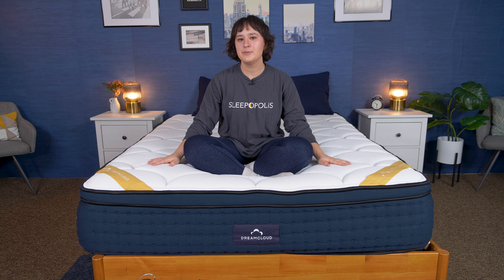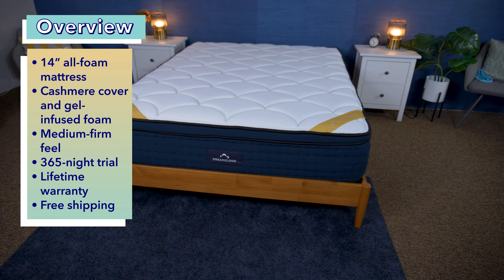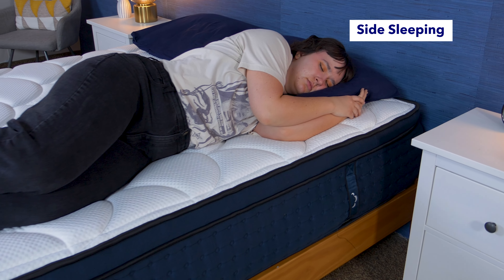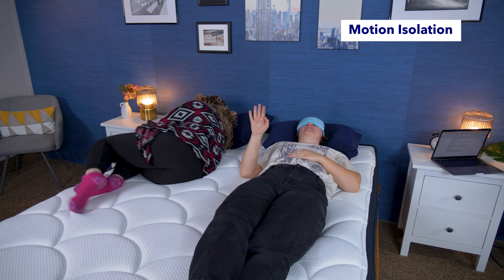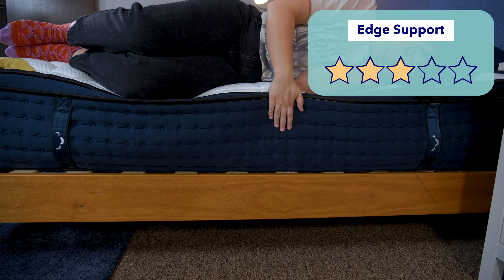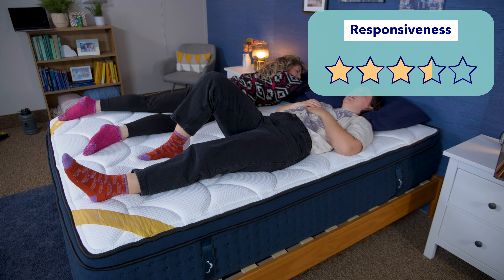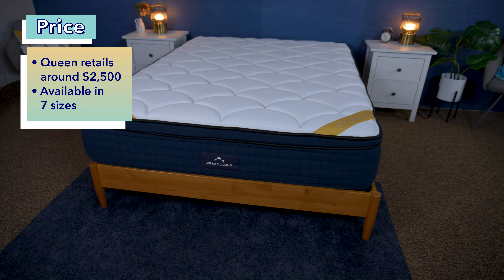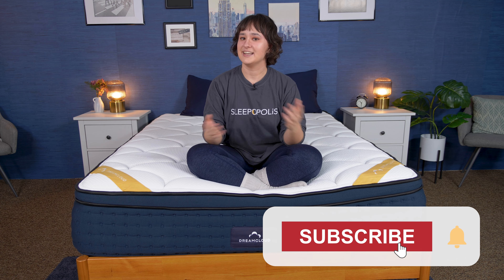DreamCloud Premier Rest Mattress Review - Best/Worst Qualities!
✅Click the link to save up to 50% on DreamCloud mattresses!

The DreamCloud Premier Rest is a hybrid bed-in-a-box with a medium firmness that’s great for a wide range of sleepers. The support level will be great for back sleepers and side sleepers will enjoy the pressure relief the pillow top structure provides.

0:00 Introduction
0:18 Overview
1:23 Sleeping Positions
2:57 Motion Isolation
3:47 Edge Support
4:31 Pressure Relief
5:10 Responsiveness
5:42 Cooling
6:27 Price
7:02 Pros & Cons
7:35 Conclusion